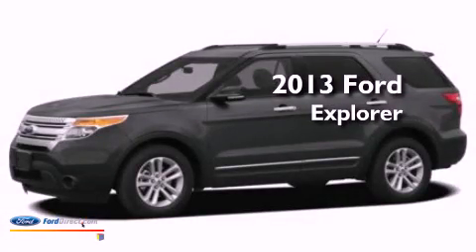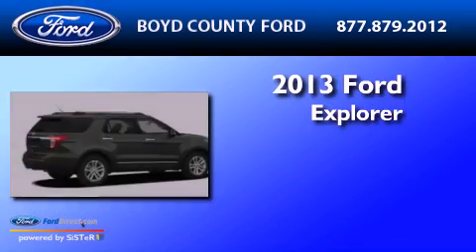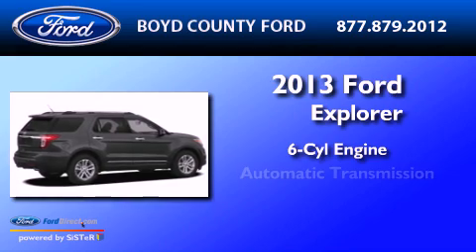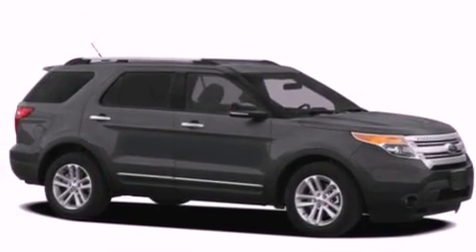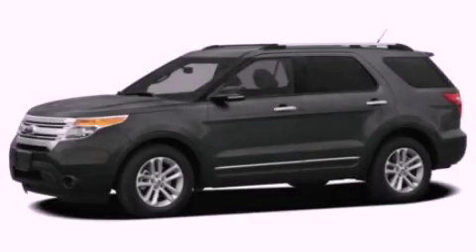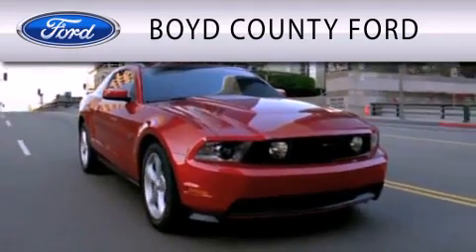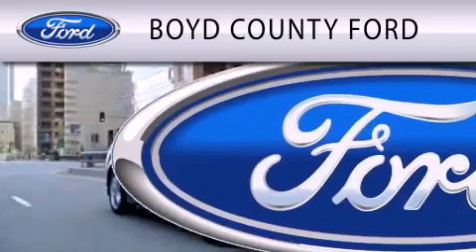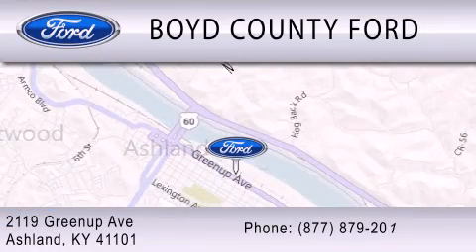2013 Ford Explorer Southpoint OH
Year : 2013
 Make : Ford
 Model : Explorer
 Engine : 3.5L V6 24V MPFI DOHC FLEXIBLE FUEL
 Trans . : 6-SPEED AUTOMATIC
 Exterior : GREEN
 Miles : 5

 Stock : F2268